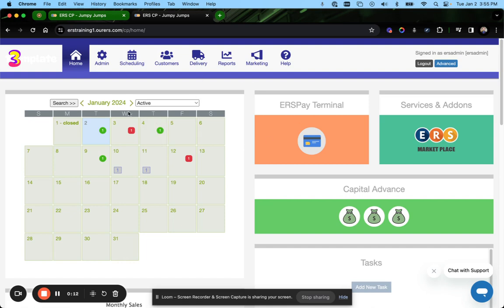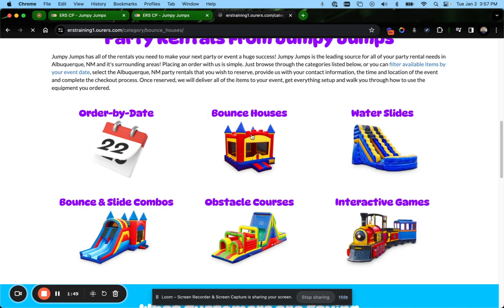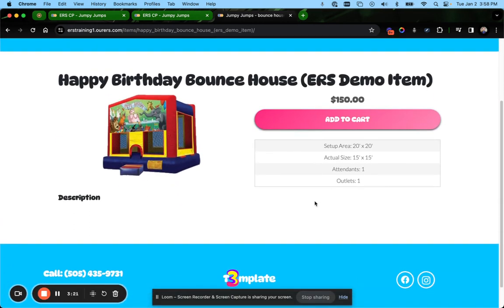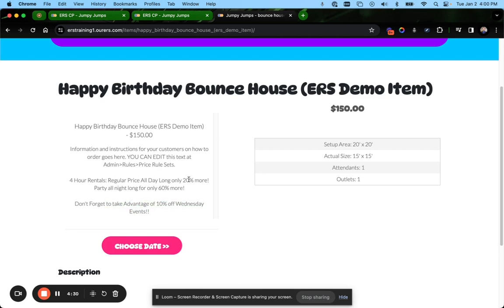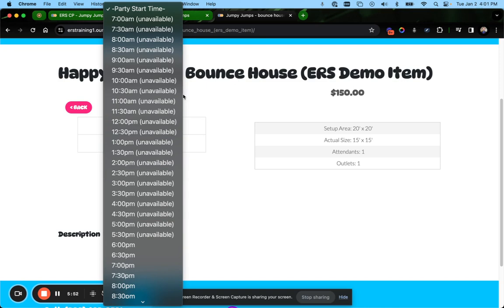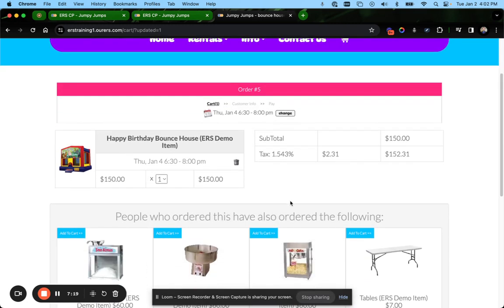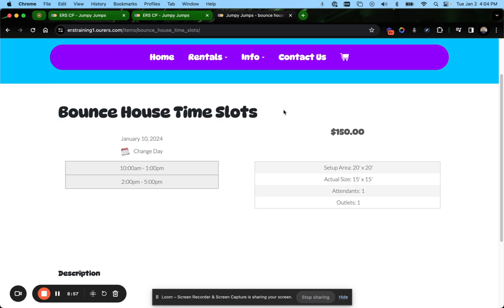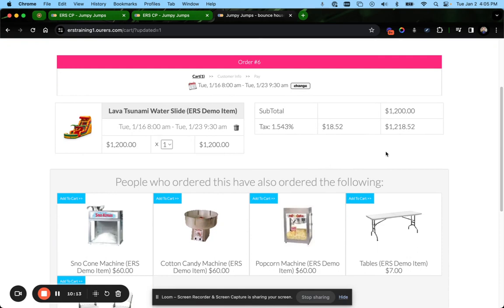ERS Foundation Training 5 - Online Store and Scheduling